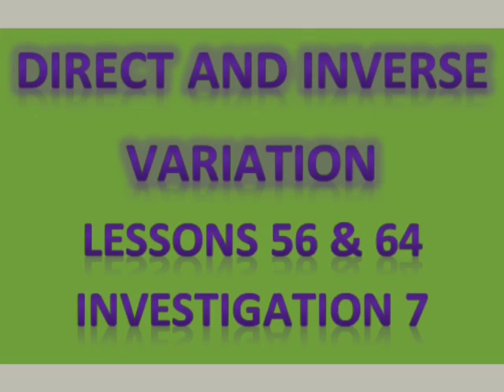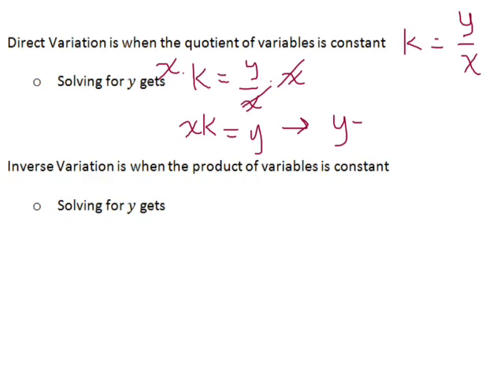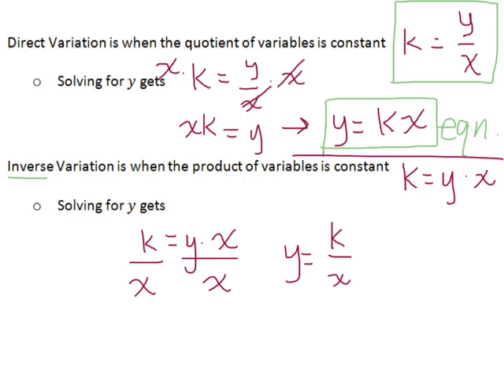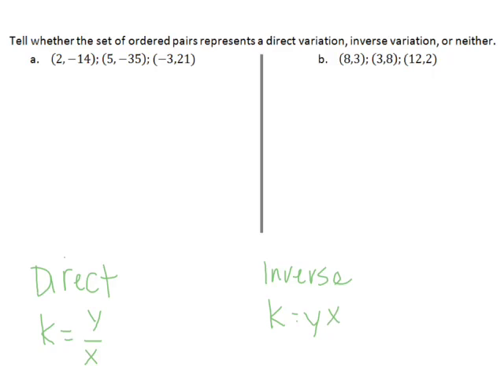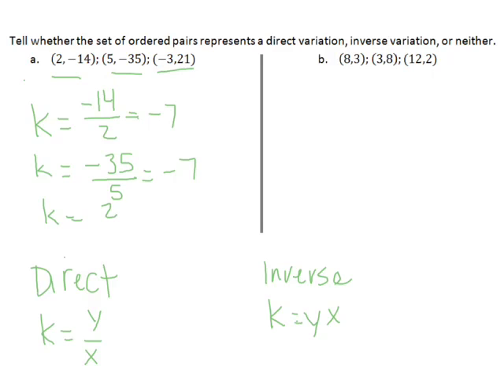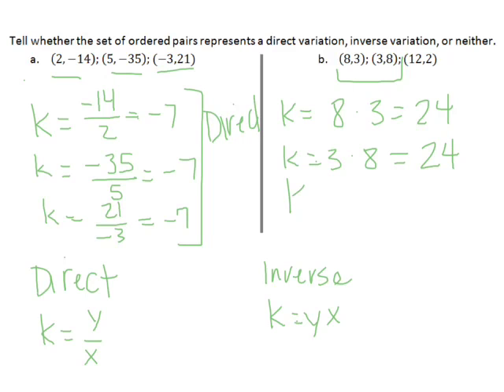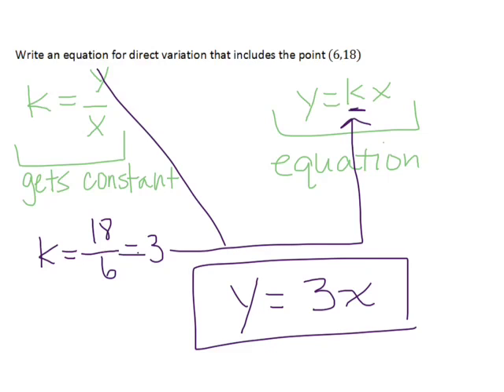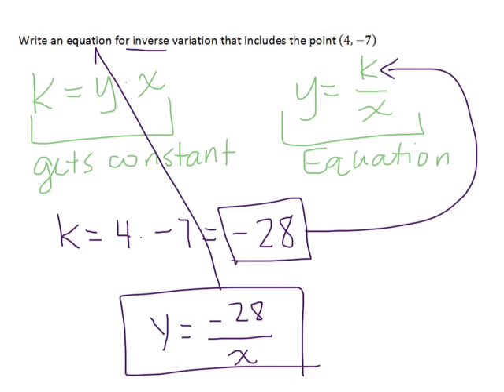Direct and Inverse Variation